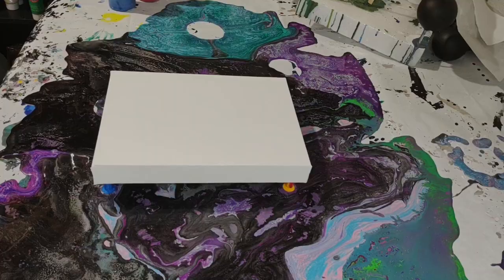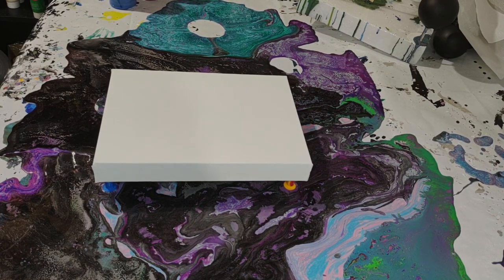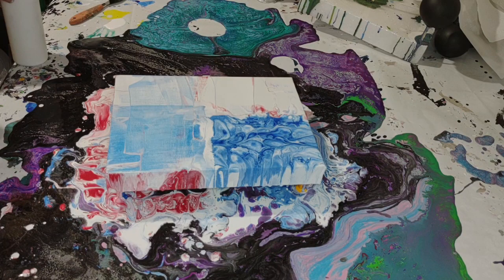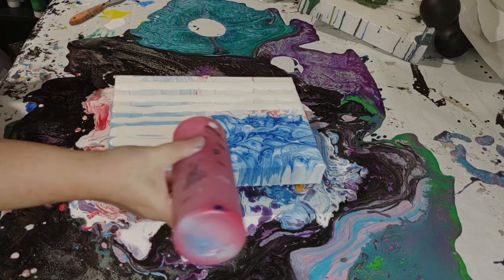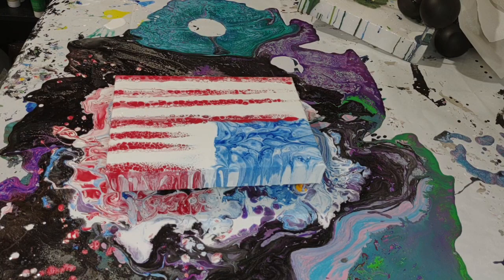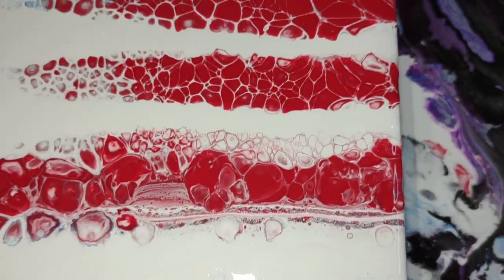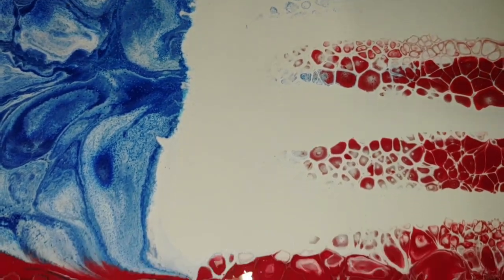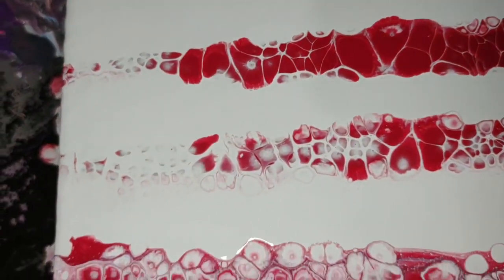Acrylic Pour 133 - American Flag Swipe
We are doing Acrylic Pour 133, another American Flag Swipe.
I've added a Discord server if you want to join Still editing it so let me know if there are issues.